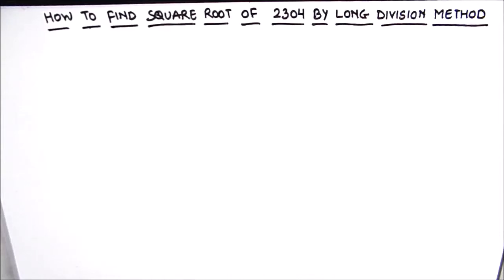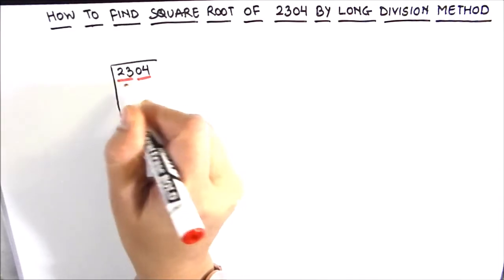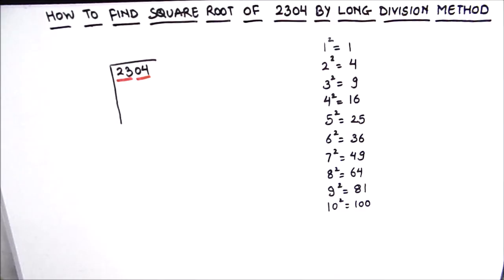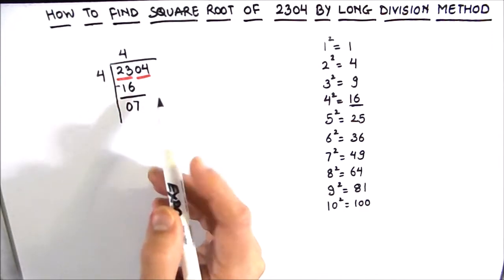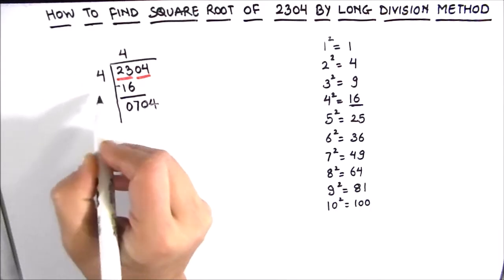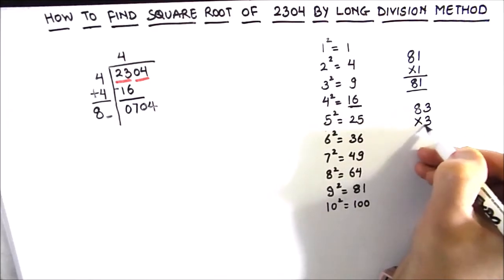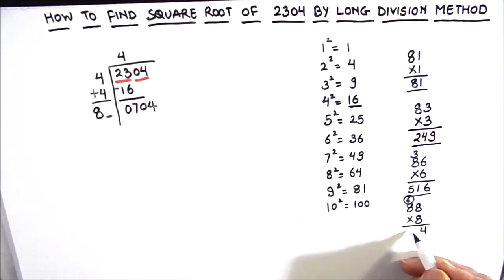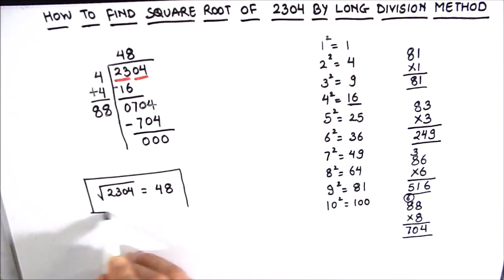How to Find Square Root of 2304 by Long Division Method / Long Division Method Quick & Easy Trick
In this video, we're going to show you how to find the square root of 2304 using the long division method. This is a simple and straightforward method that can be used by almost any student.

If you're looking for a way to find the square root of a number quickly and easily, then this is the video for you! By following the steps in this video, you'll be able to solve the problem quickly and easily!
This is a step by step video tutorial on How to Find Square Root of 2304 by Long Division Method / Long Division Method of Finding Cube Root